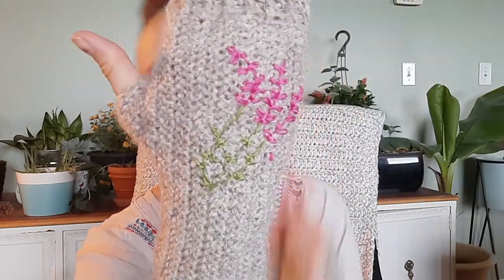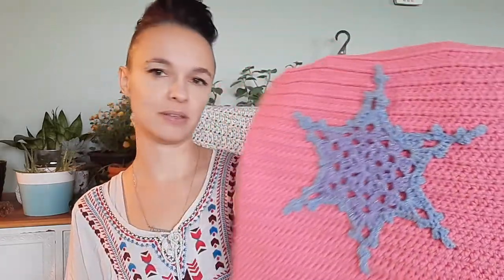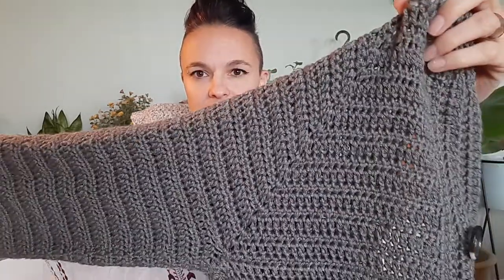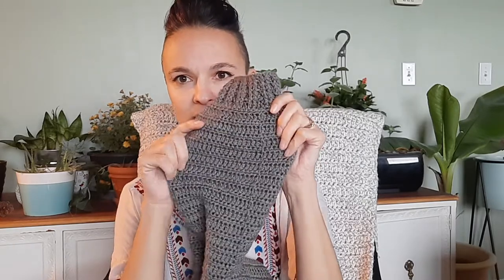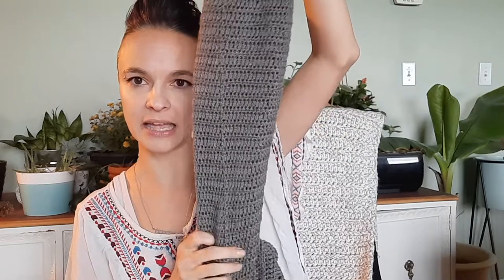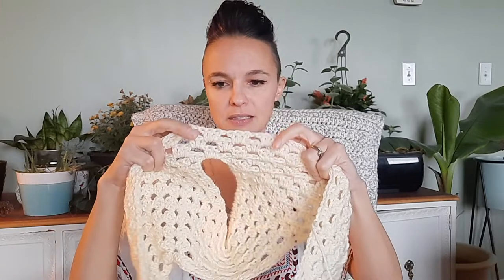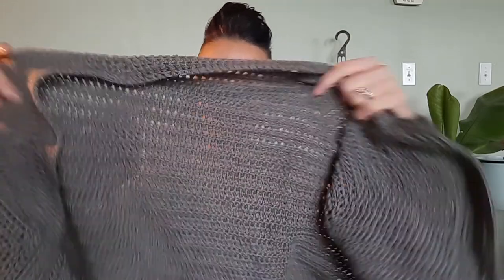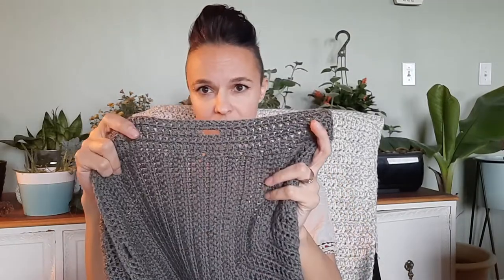KINESTHETIC LEARNER | CROCH-EH, A Crochet Podcast #5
🧶HAVE A CROCHET QUESTION?
Ask me here and get you answer in the next podcast episode